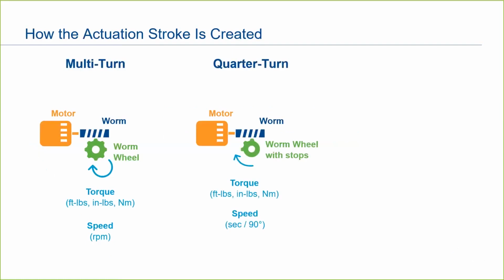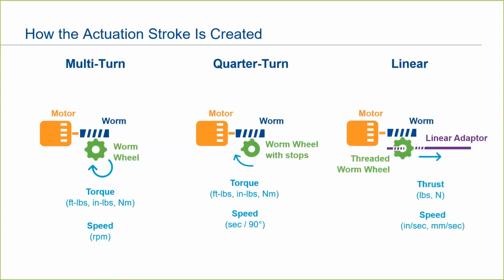Part 3 of 10 Introduction to How Stroke and Thrust is Created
Part 3: Overview of how multi-turn, quarter-turn, and linear motion is created by electric actuators in order to operate various valve types.  (Part 3 of a 10 part video series providing an overview of electric actuation.)